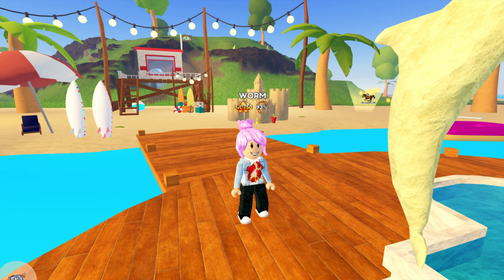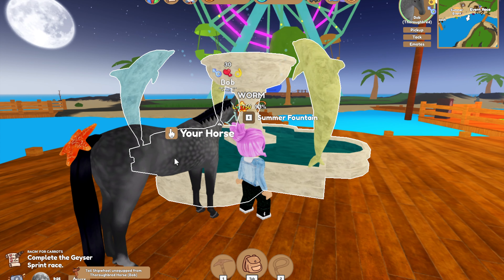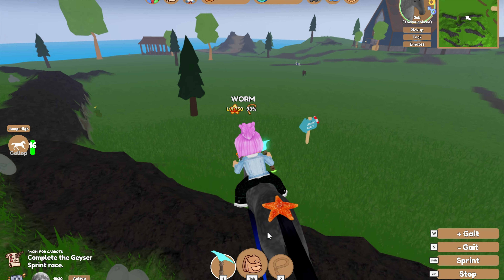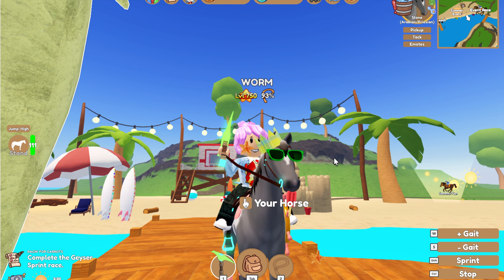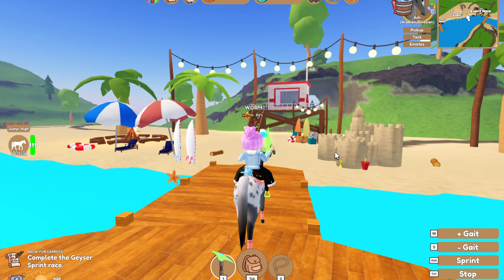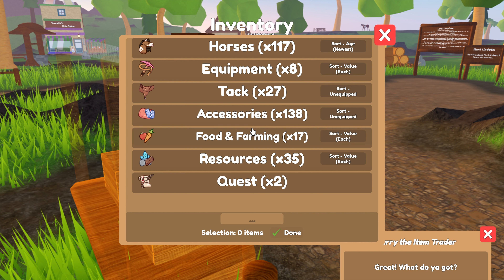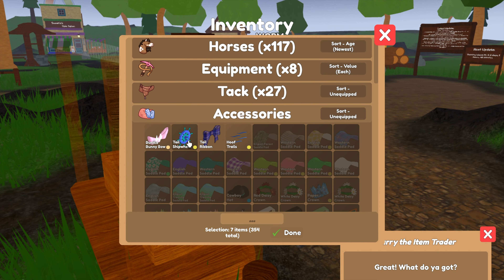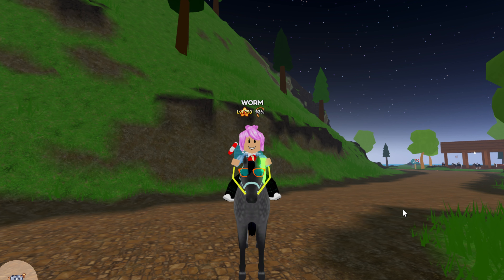TURNING IN *1,000* SOLAR STONES IN THE FOUNTAIN | Wild Horse Islands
Let's turn in some solar stones in the fountain and see what we get!
Do you prefer the accessories from the fountain or from sunny?